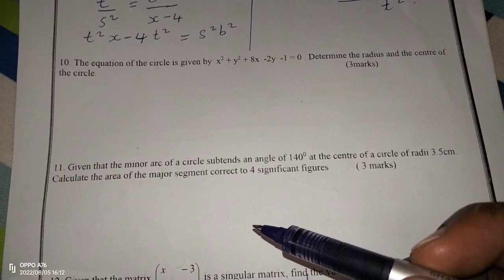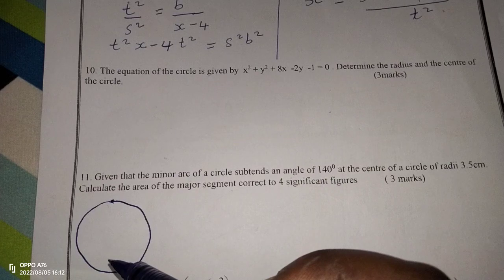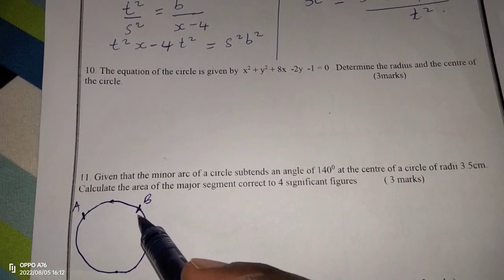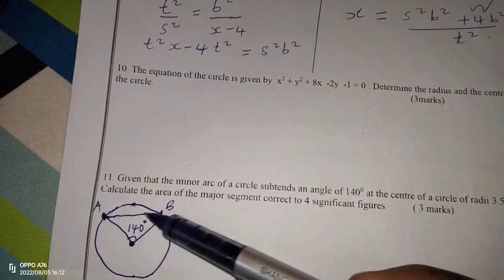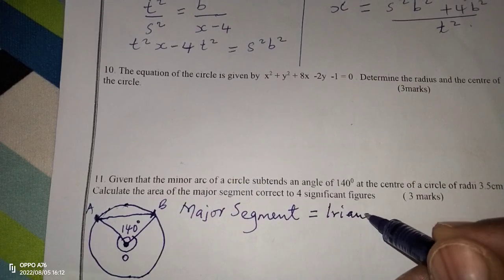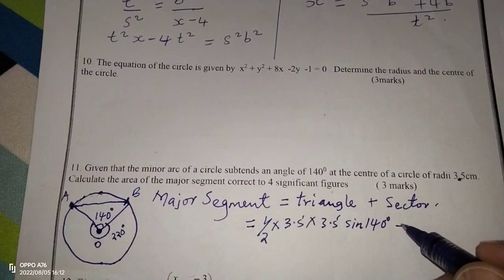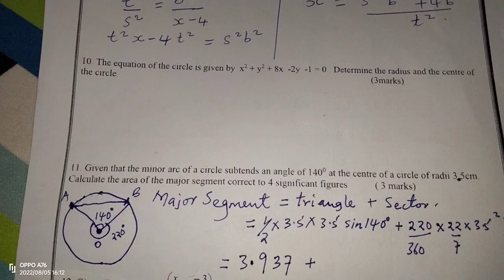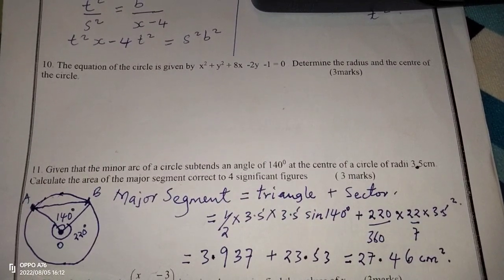THE AREA OF A MAJOR SEGMENT OF A CIRCLE.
Area of part of a circle 🔴